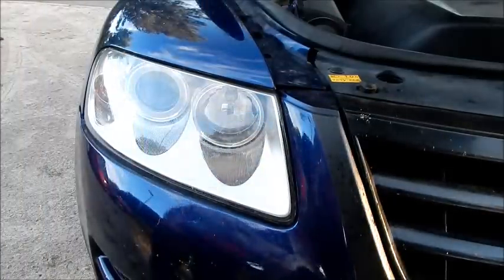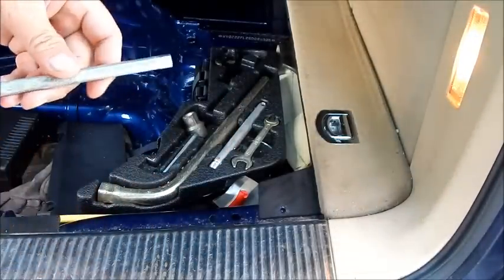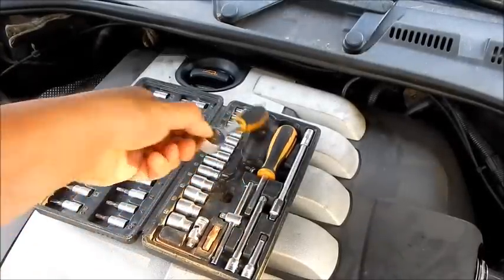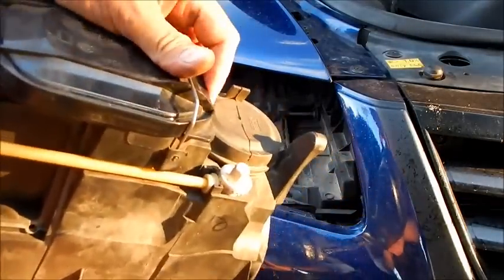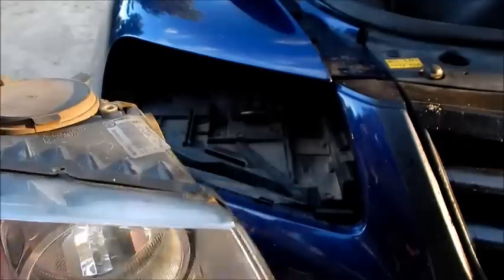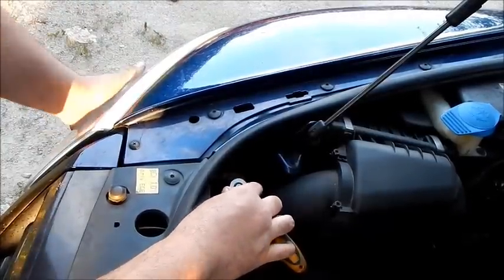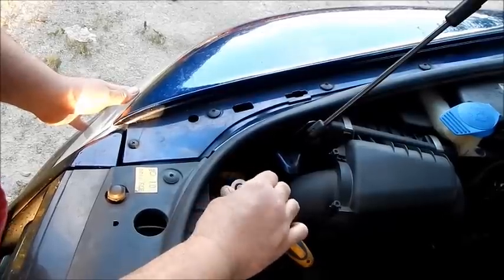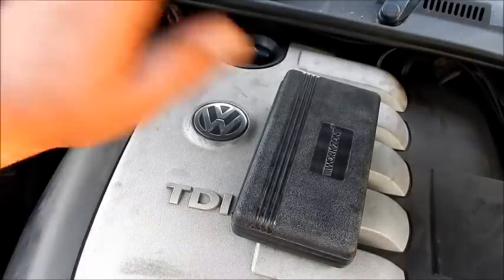How to change a halogen light bulb with a VW Touareg Porsche Cayenne Audi Q7 (ENGLISH)